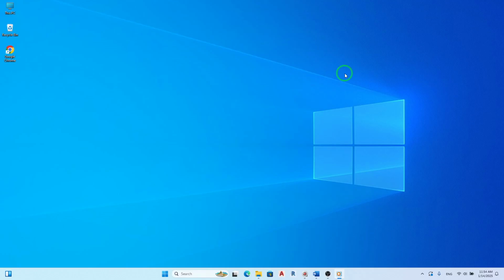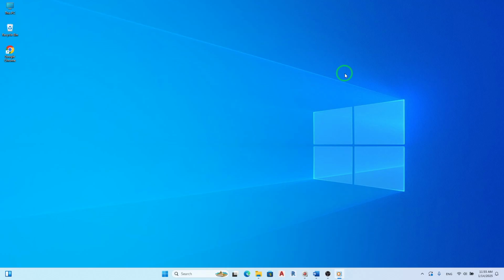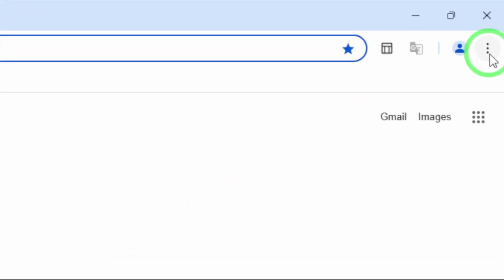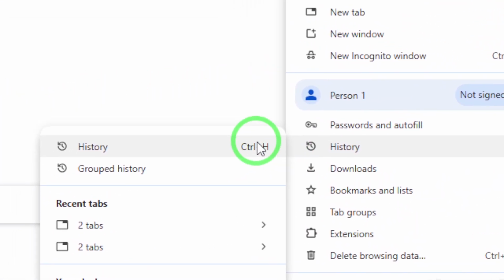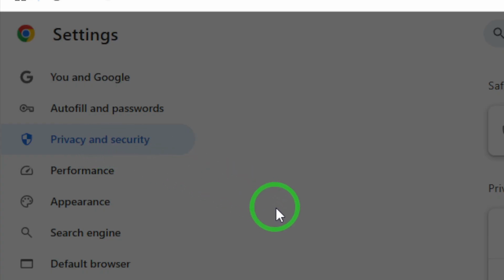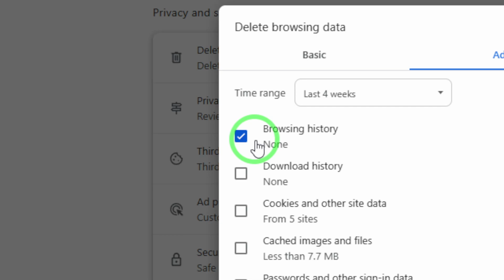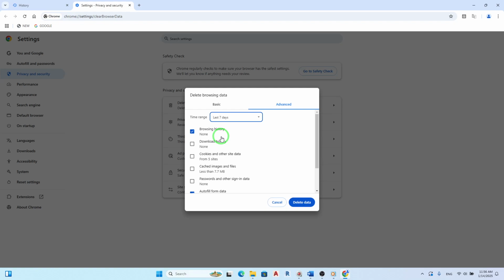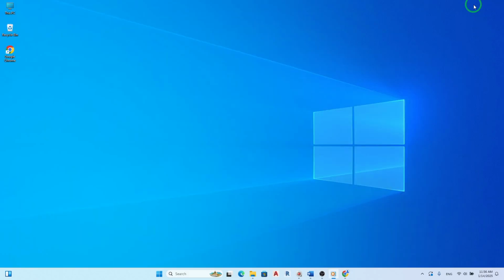How to Delete Last Week History On Google Chrome On PC (New Update)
Learn how to delete your last week's browsing history on Google Chrome with this quick and easy guide. Keeping your online activities private is essential, and this tutorial will show you the steps to efficiently clear your history.

1. Open Chrome Browser

2. Click on the three dots at the top right corner

3. Click on History, again History

4. Enter to Delete browsing data from the left side menu

5. Check Browsing history

6. Change Time range to Last 7 days

7. Click Delete data

Chapters:
00:00 Intro
00:12 Soultion
01:05 Outro